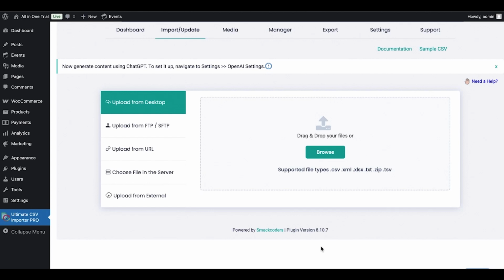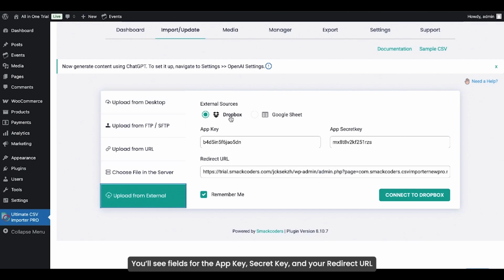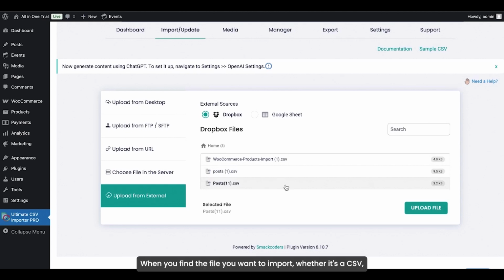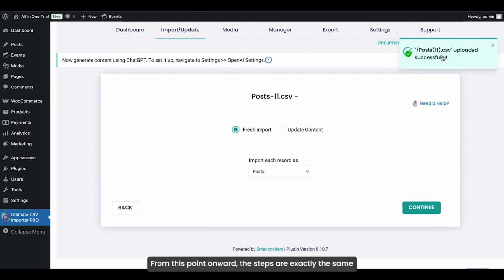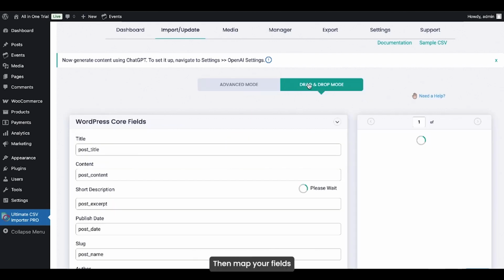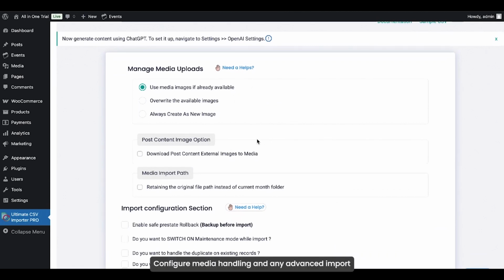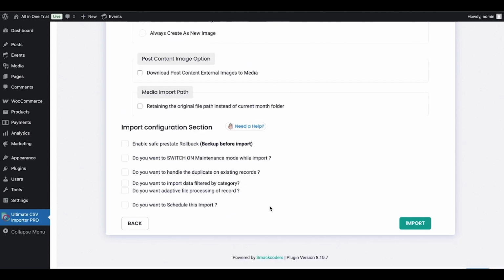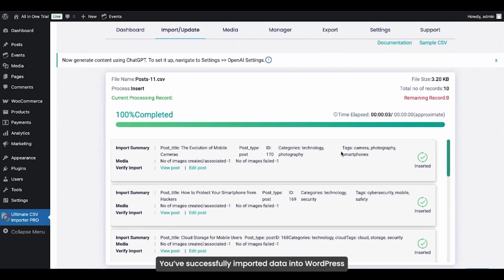How to Import Data From Dropbox Into WordPress (Step-by-Step Guide) | WP Ultimate CSV Importer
Import CSV, XML, TSV, or Excel files from Dropbox straight into WordPress with no manual downloads. In this tutorial, you’ll learn how WP Ultimate CSV Importer helps you connect to Dropbox, choose your data file, and import it into posts, pages, WooCommerce products, events, and more.

In this tutorial, you’ll learn how to:
– Connect Dropbox to WP Ultimate CSV Importer
– Select CSV, XML, TSV, or Excel files stored in Dropbox
– Upload the file to WordPress
– Choose import type (new import or update) and post type like posts, pages, WooCommerce products, events, and more
– Map fields and save that mapping
– Configure advanced settings like iteration, maintenance mode, and scheduling
– Run the import instantly

This workflow is perfect for teams that manage data collaboratively, store files remotely, or update content frequently using shared Dropbox folders.